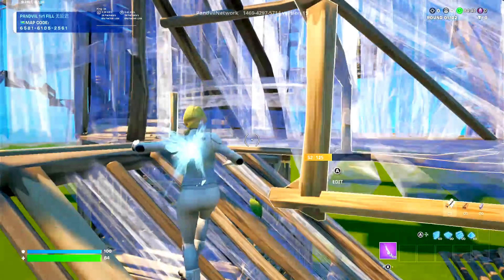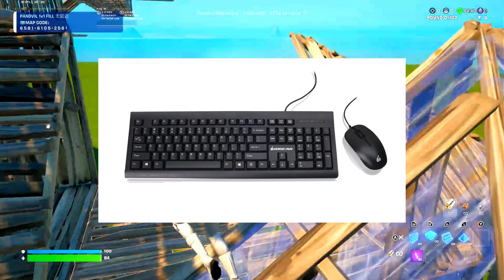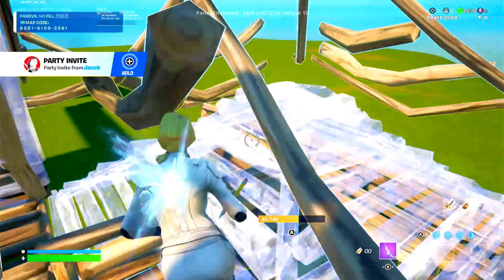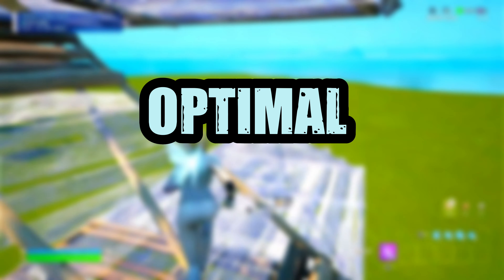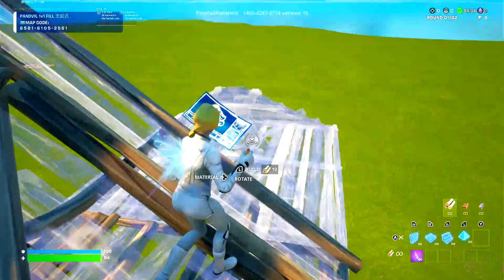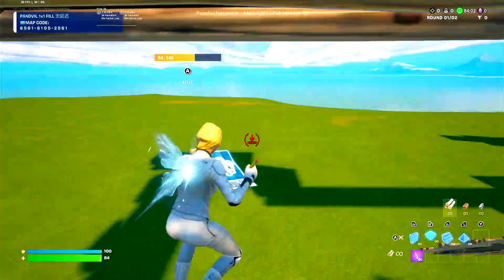How To Edit With Your Pickaxe Out ⛏️ (Keyboard AND Controller)